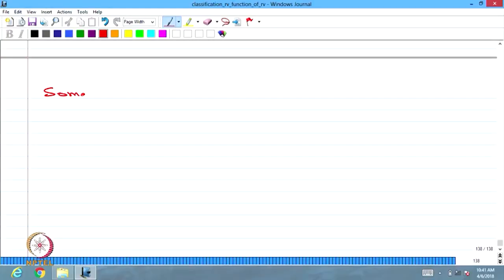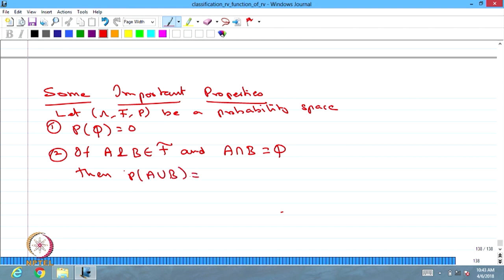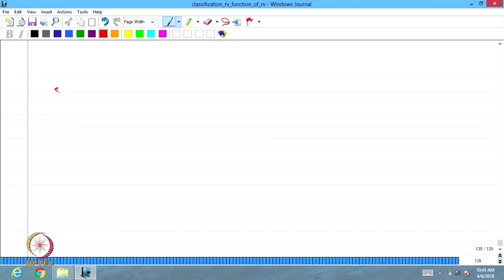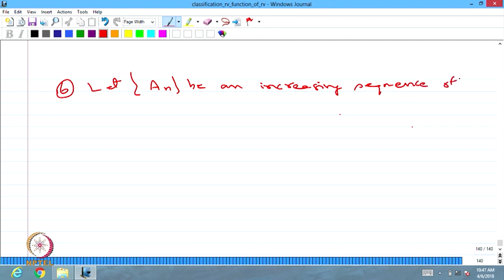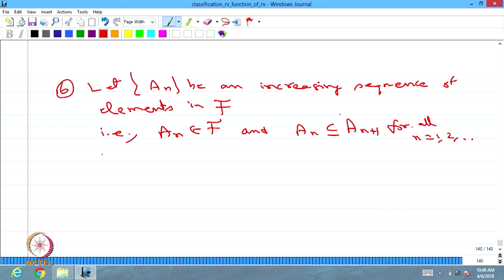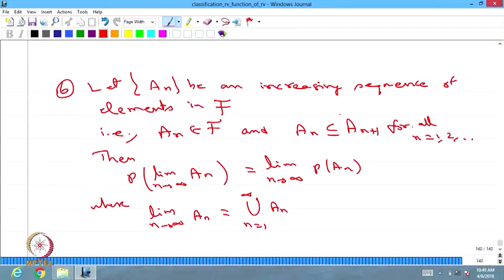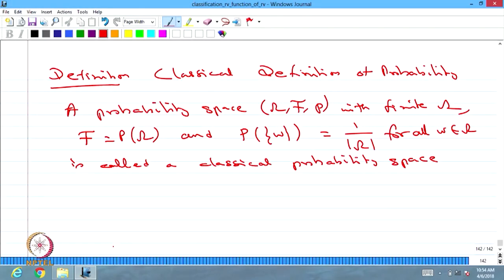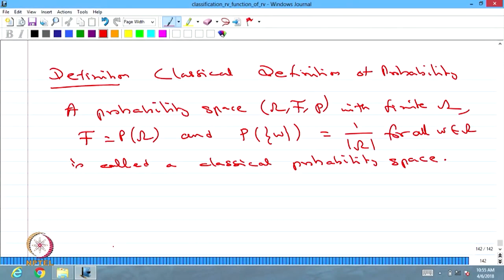Random experiment, sample space, axioms of probability, probability (Contd...)